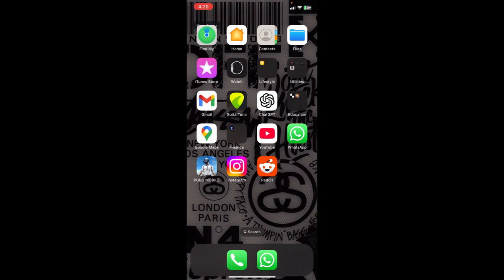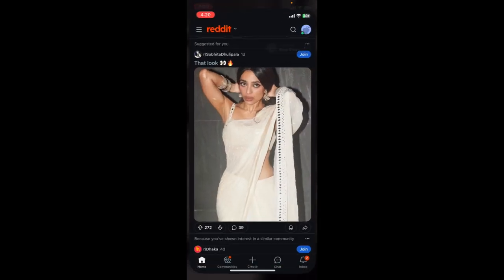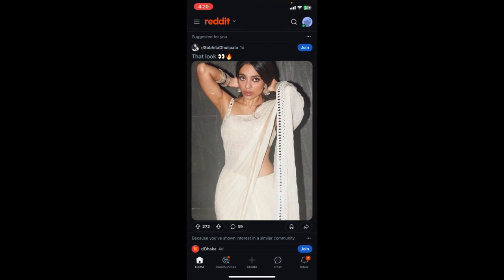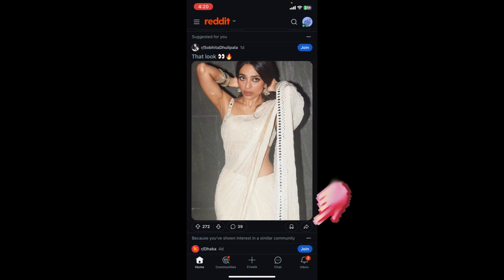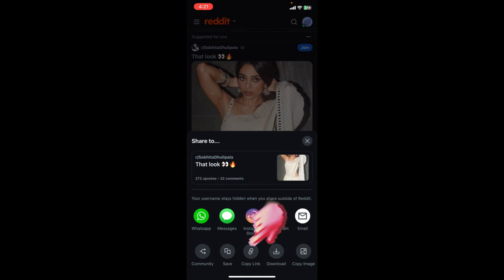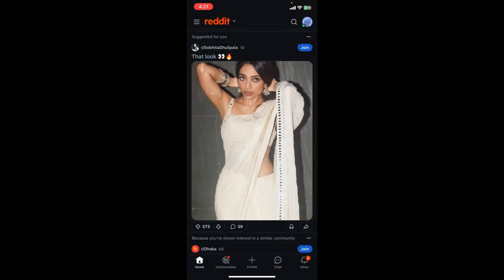How to Share Content on Reddit 2025?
Want to share your content on Reddit? This guide will show you how to post and share your articles, photos, videos, or links with the Reddit community. Whether you're posting for the first time or just looking to improve your sharing experience, we’ll walk you through the process of submitting content to Reddit.

✅ Watch now and start sharing your content on Reddit today!